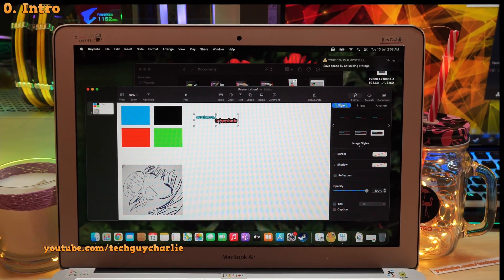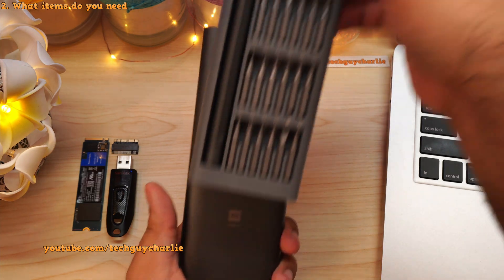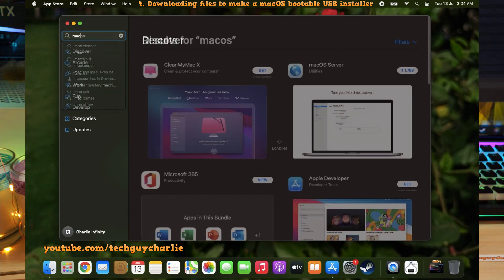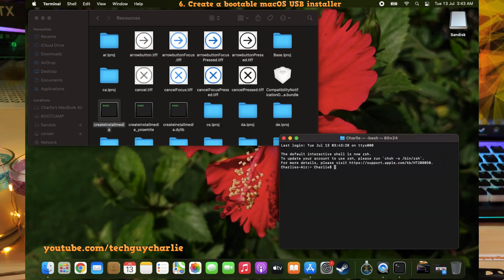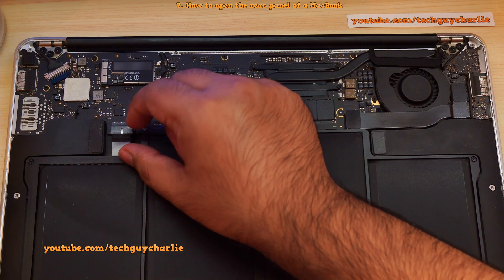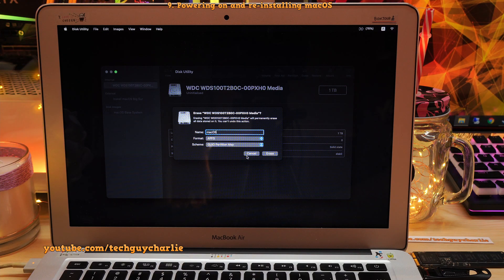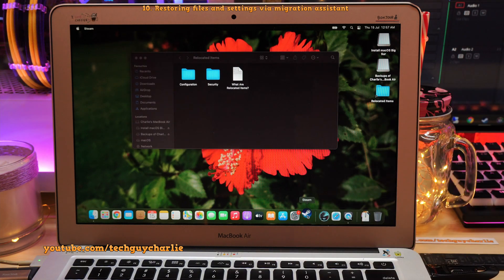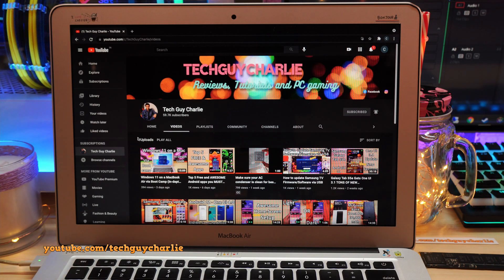MacBook Air Storage Upgrade from 128GB to 1TB NVMe SSD (Early 2015, Without losing data)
This video shows you STEP BY STEP on how to upgrade the SSD of an early 2015 MacBook Air to a 1TB nvme SSD, however, this method should also work for the MacBook Pro.
However, this upgrade works up till 2017 Macbooks if you have a newer model, then it won't because the SSD is soldered onto the motherboard, still though please check the compatibility of the NVMe NGFF adapter card before upgrading your MacBook.

Timecode:

0. Intro: 0:00
1. Which Macbooks can you upgrade: 0:35
2. What items do you need: 1:04
3. Take a backup of everything on your Mac (optional): 2:55
4. Downloading files to make a macOS bootable USB installer: 4:11
5. Formatting the USB drive: 4:50
6. Create a bootable macOS USB installer: 5:45
7. How to open the rear panel of a MacBook: 8:17
8. Replacing the SSD: 8:59
9. Powering on and re-installing macOS: 9:46
10. Restoring everything back via migration assistant: 11:50
11. Disk properties and Speed test: 13:40

-Nvme SSD
-T5 Torx Screwdriver (for SSD)
-P5 Pentalobe Screwdriver (to open the MacBook up)
-USB drive (16gigs at least)
-M.2 NGFF SSD Adapter Card

WD Blue Nvme SSD
M.2 NGFF SSD Adapter
SanDisk USB Drive
Antistatic bag